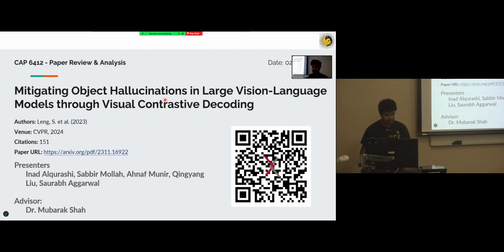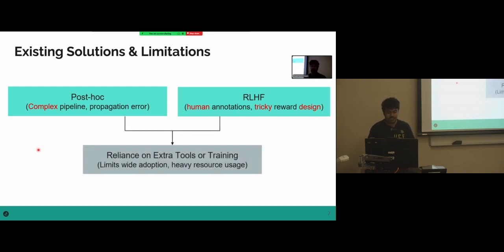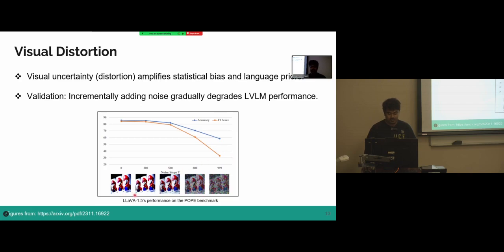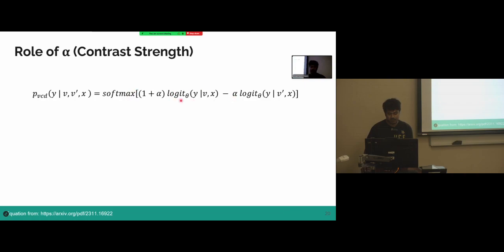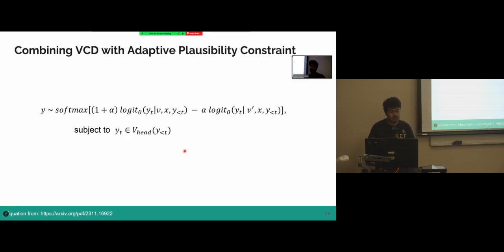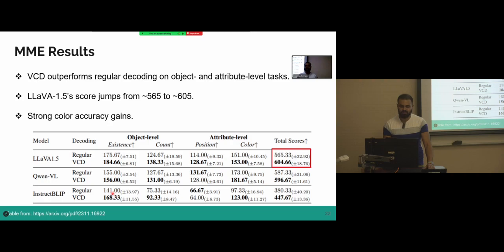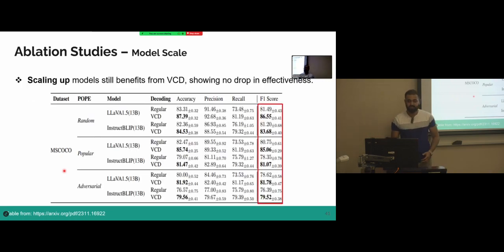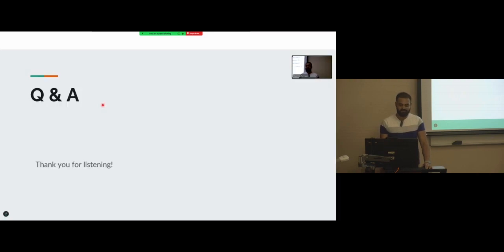Paper 1: Mitigating Object Hallucinations in LVLMs through Visual Contrastive Decoding